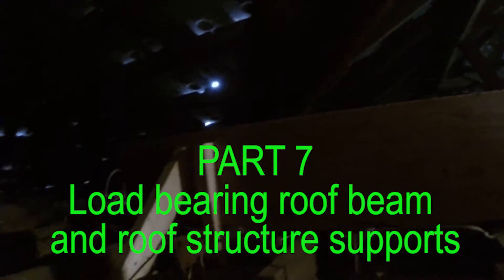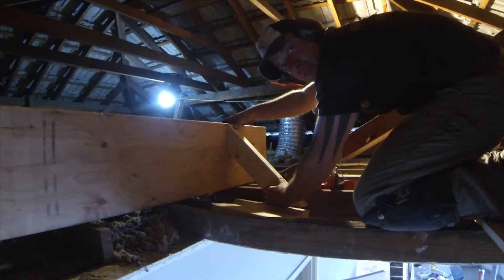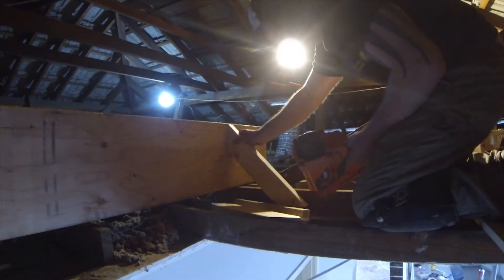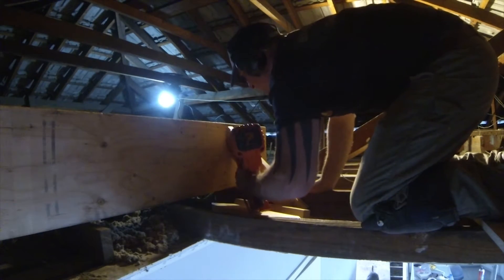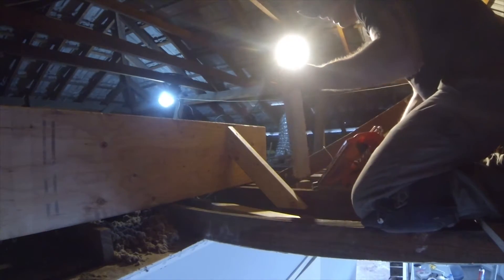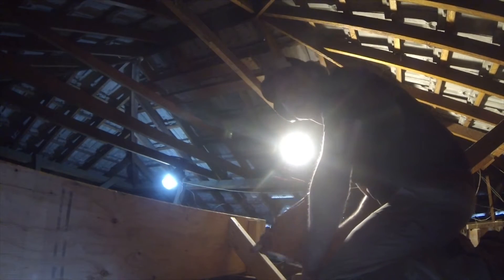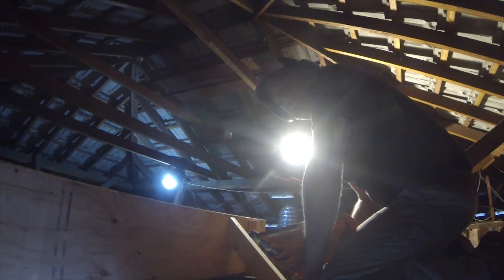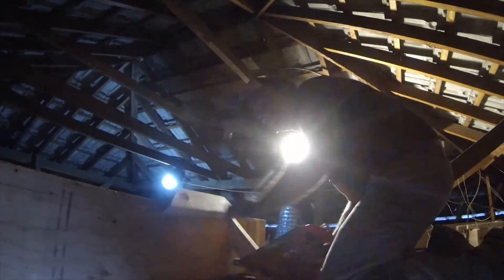Part 7 Load bearing roof beam & roof structure supports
Understanding the roof load weight points and how to distribute weight safely and evenly around a home is a work of art and can take years to understand.
In this video we show just one way to safely and easily prepare the area and do this correctly.